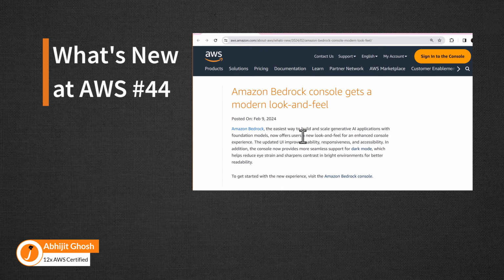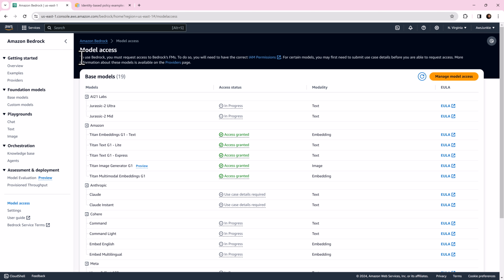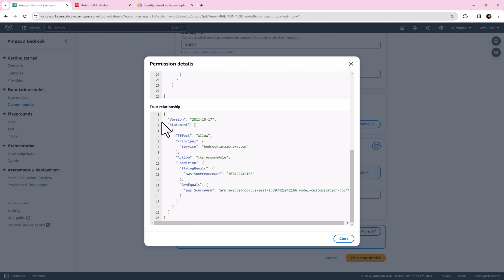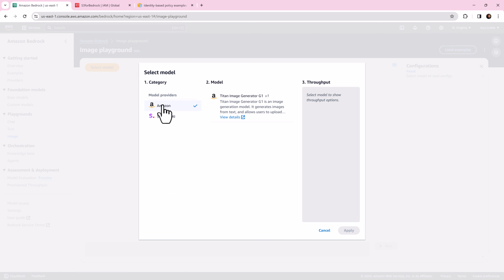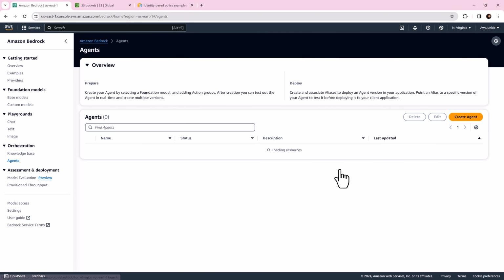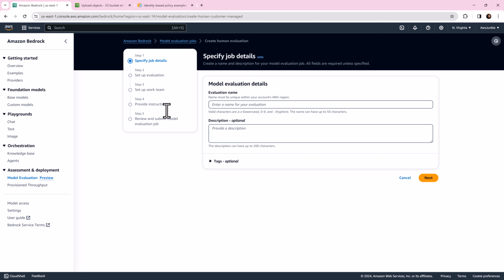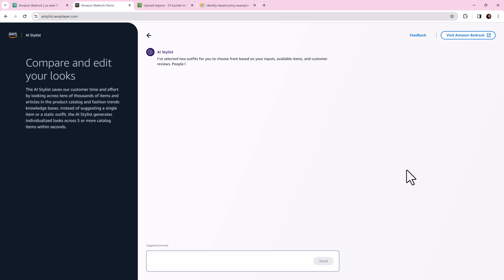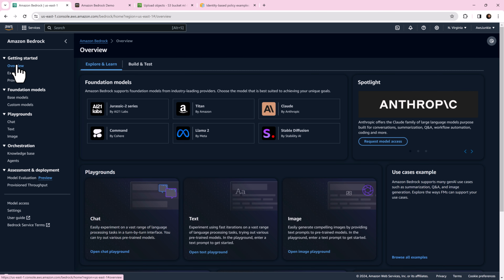generativeai Amazon Bedrock Tutorial | Retrieval Augmented Generation (RAG)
This video is a detailed walkthrough of the new Amazon Bedrock console with a hands-on demo.

00:00 Generative AI Amazon Bedrock
00:33 Supported regions for Amazon Bedrock
00:57 Request Foundation Model Access
01:43 Usecase Examples for Bedrock models
02:01 Model providers
02:17 Base Foundation Models (FM)
02:28 Custom Models
02:39 Customize Model - Create fine-tuning job
03:29 Purchase Provisioned Throughput
04:16 Training Jobs
04:29 Amazon Bedrock Playgrounds (Chat, Text, Image)
04:40 Amazon Titan Image generator
04:51 Amazon Bedrock Knowledgebase for retrieval-augmented generation (RAG)
05:26 Create Knowledgebase
05:44 Embedding Model and Vector Database
06:08 Build No code generative AI application using Agents
07:22 Model Evaluation
08:12 Interactive Demo - AI Stylist